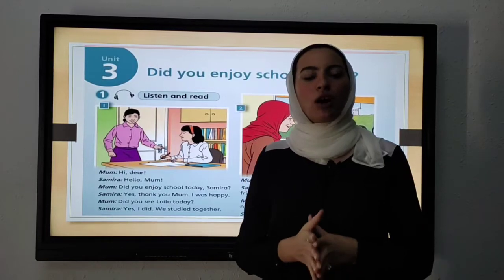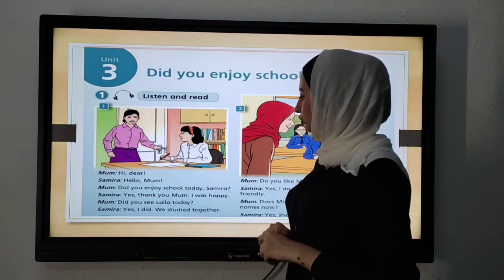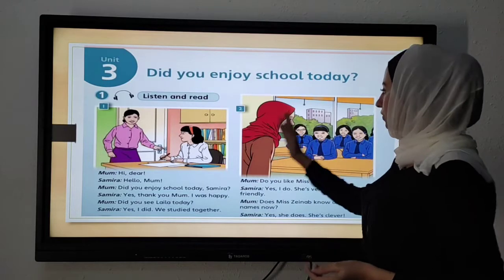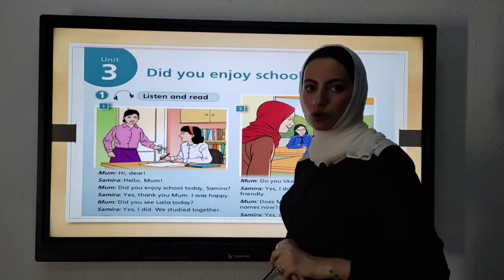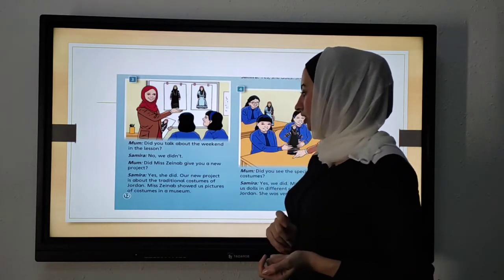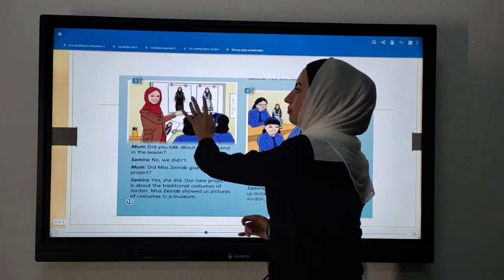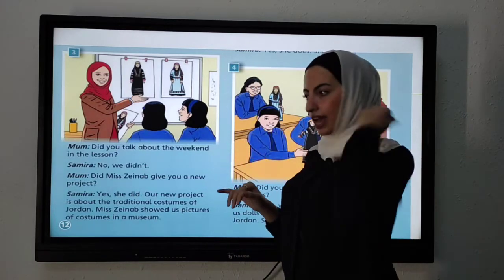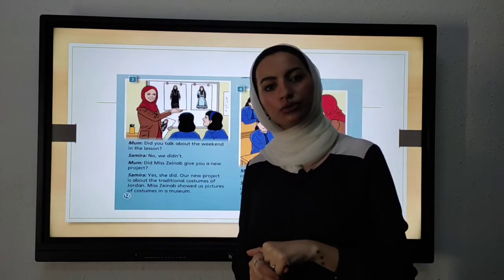Reading lesson grade 5p 12